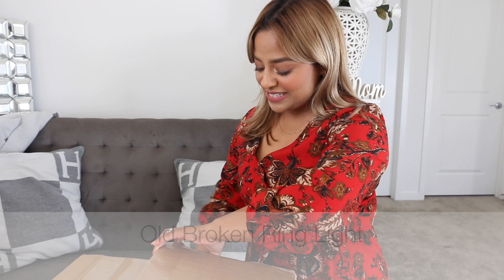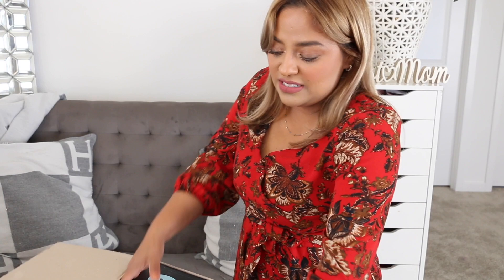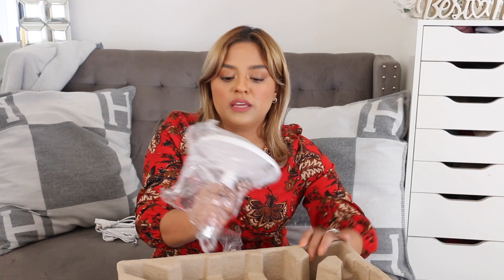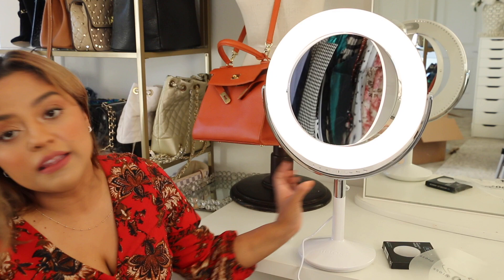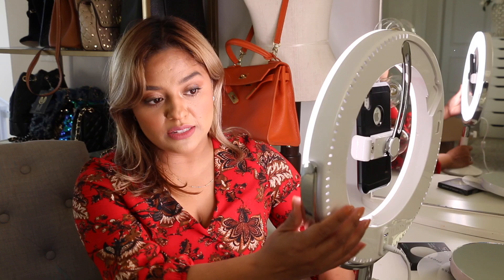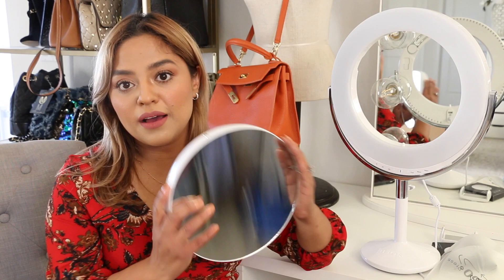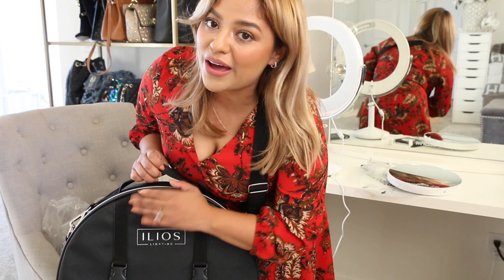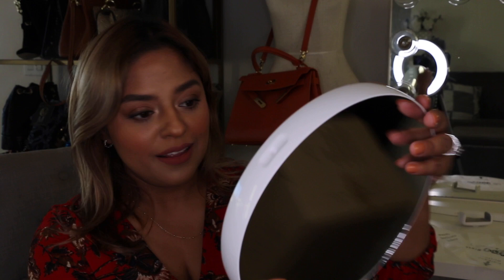THE BEST MAKEUP MIRROR / RING LIGHT IN THE MARKET BY ILIOTS LIGHTING REVIEW AND UNBOXING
Hello everyone, I hope you enjoyed this video, here is the link to Iliots Beauty Light. you can purchase all the items shown in todays video together or individually. check the link down bellow!

CLICK THE LINK BELLOW TO FOLLOW ME ON LIKEtoKNOWit APP AND SHOP MY HOME AND OUTFITS 💖

USE CODE : LESLIE-GJKLOYHT

Xoxo

Info:
* Age: 33
* Occupation: Mommy of 5
* Location: San Diego, California

 Makeup_ByLess

Makeup_ByLess